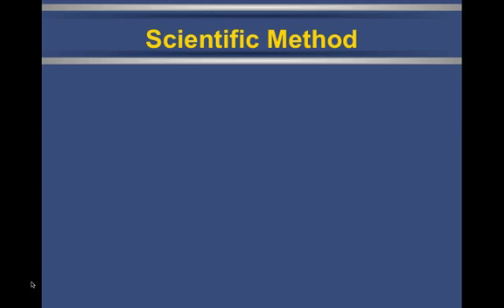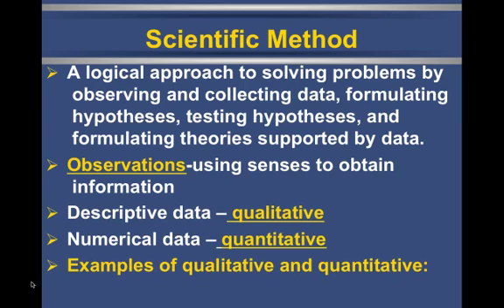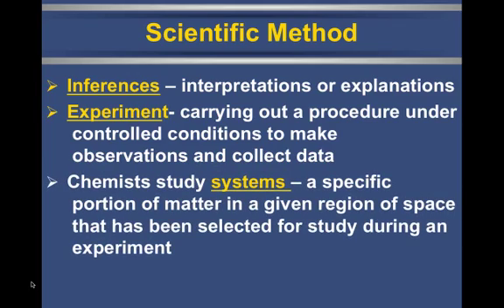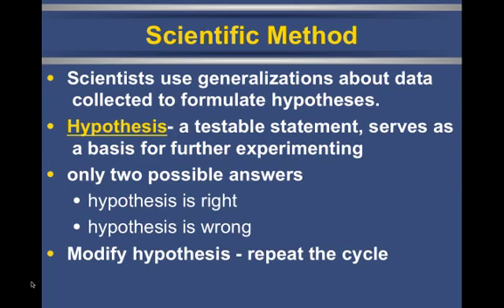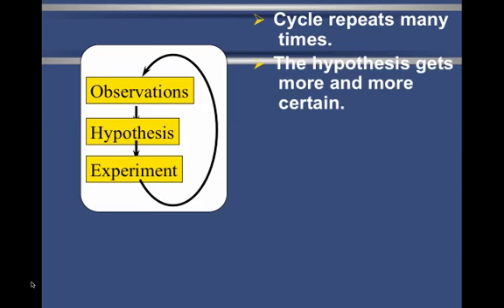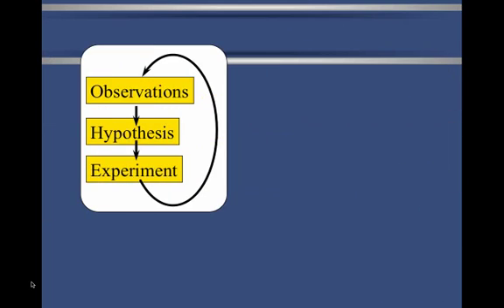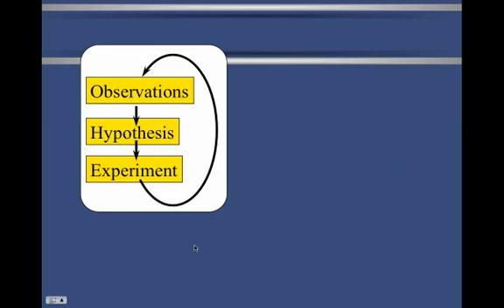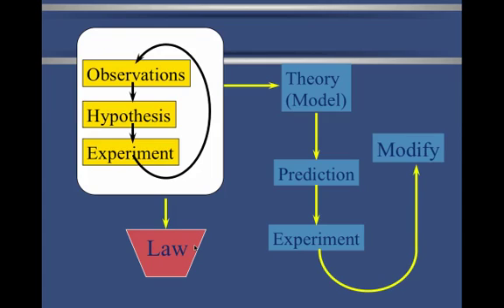2-1 Scientific Method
2-1 Scientific Method